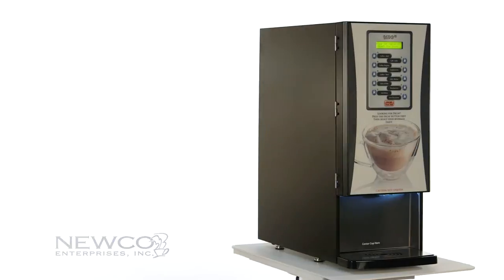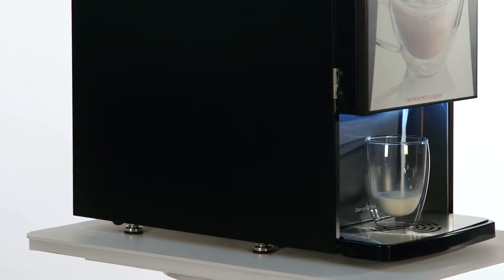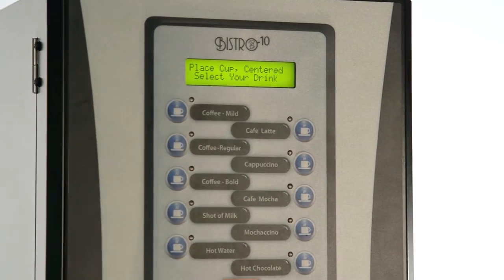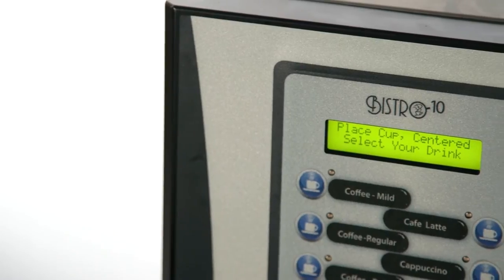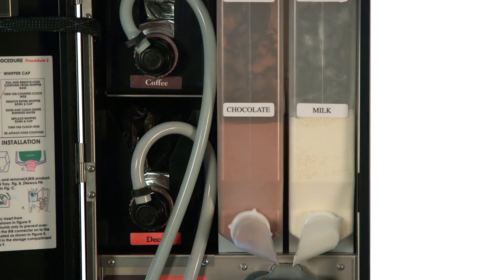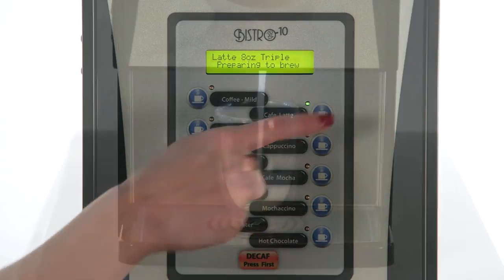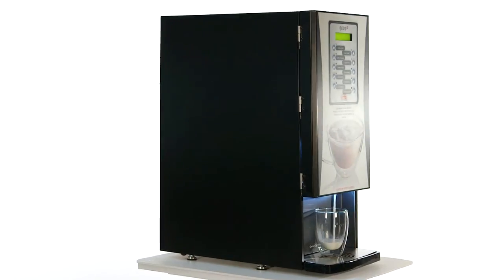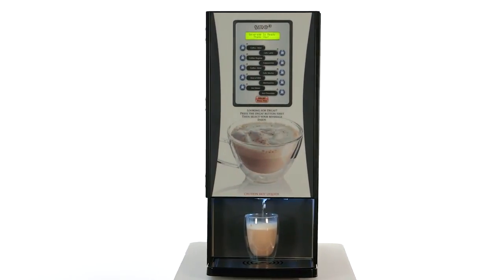Newco Bistro 10 demo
Newco Bistro 10 demonstration by Jason College.

"The Bistro 10 is a really unique brewing system that combines liquid extract with soluble milk and chocolate to create specialty coffee drinks that you would normally find in a coffee shop. By combining the liquid with the soluble milk we're able to create lattes, cappuccinos, mochaccinos, hot chocolate, and more. There's over 61 different drinks that are programmed inside the Bistro 10 and at any given time you can dispense up to 10 selections at the workplace. The Bistro 10 works by combining a liquid coffee concentrate in a half gallon bag in the box; each half gallon bag in the box product actually  creates 15 gallons of finished products. To make your favorite drink simply place your cup underneath the Bistro 10 and press any of the 10 selections, your specialty beverage will be ready for you to enjoy in under 15 seconds. We know our customers are going to be very excited about the Bistro 10 because it complements any workplace; whether it's an office, a micro market, a restaurant, or a hotel, it's the perfect tool to help any business thrive." - Jason College